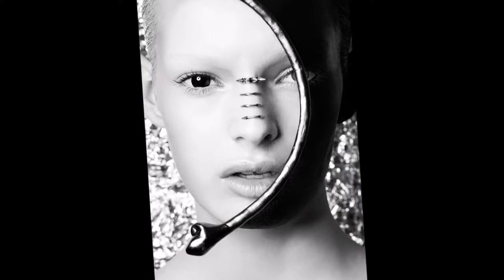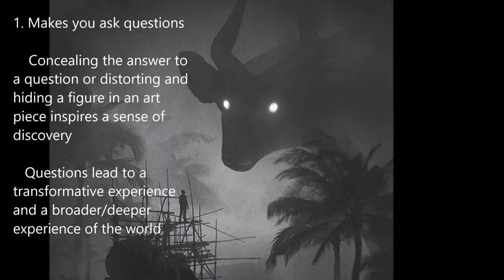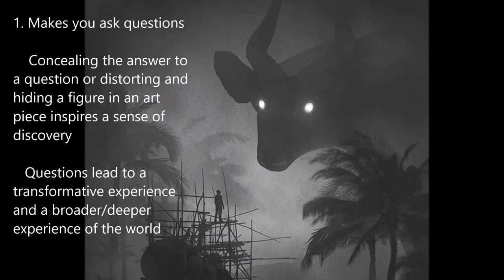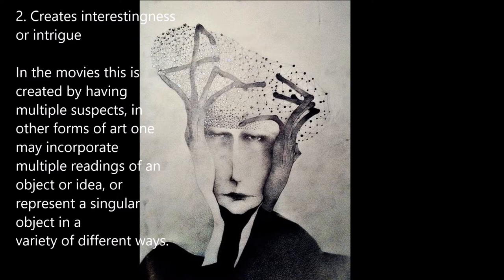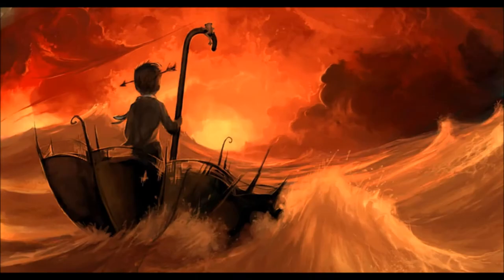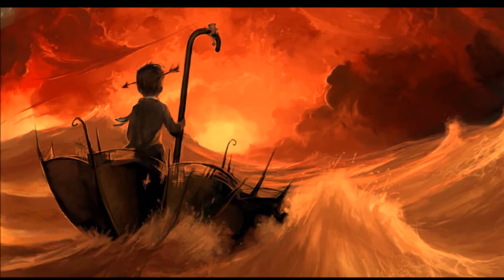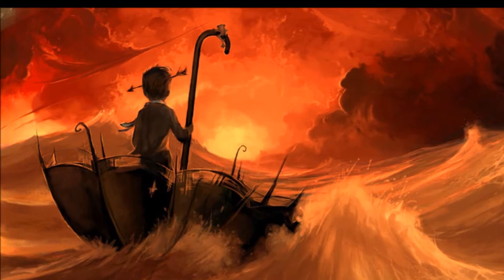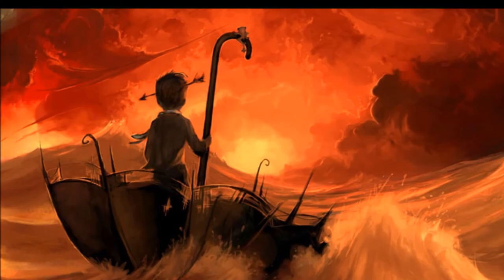Design Ideas Ep. #8 - Mysteriousness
Hi, and welcome to Design Ideas Episode #8.

Today’s Idea is Mysteriousness

In movies, a crime mystery is traditionally broken into 4 steps:

Something happens or is happening, such as a crime
we need to investigate, there needs to an effort (keyword) and a sense of discovery
Somebody needs to solve the mystery
The crime solver is the star

Movies will often add to the mystery by creating multiple Suspects to create an aura of interestingness

The Crime Solver will look for Clues, talk to Witnesses, and try to figure out which suspects committed the crime

At the end of the story, the crime solver identifies the culprit; the culprit is punished BIG TIME

The crime solver is the big hero

In art and design, one can choose to reveal the answers to the mystery or leave its audience in suspense and wonder

Some keys to mysteriousness are:

Makes you ask questions,
Concealing the answer to a question or distorting and hiding a figure in an art  piece inspires a sense of discovery
Questions lead to a transformative experience and a broader/deeper experience of the world

Creates interestingness or intrigue
In the movies this is created by having multiple suspects, in other forms of art one may incorporating multiple readings of an object or idea, or represent a singular object in a variety of different ways.
One may also incorporate multiple emotional tones and sensory experiences creating an abstractness that needs to felt.
To really be an artistic expression it must transcend depiction if representational, and transcend arbitrariness if abstract. And, in doing this it must presence itself as self organized and about something other than representation or mere abstraction.

In other words, one must create interestingness in art through some form of tension